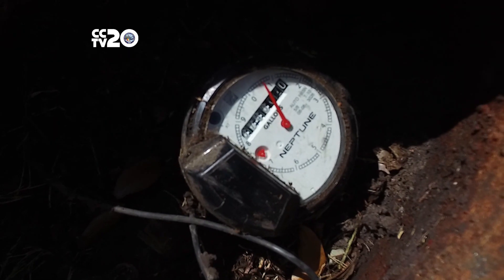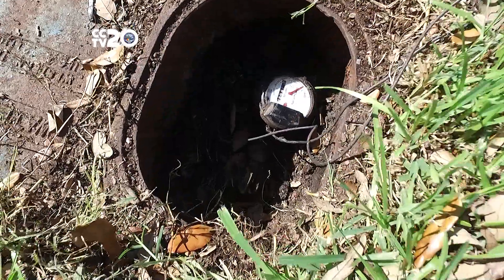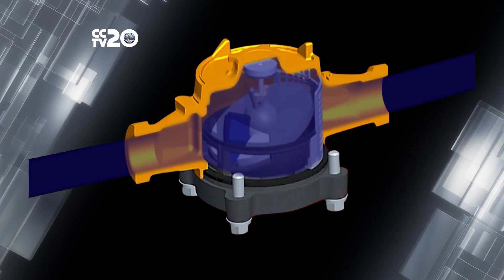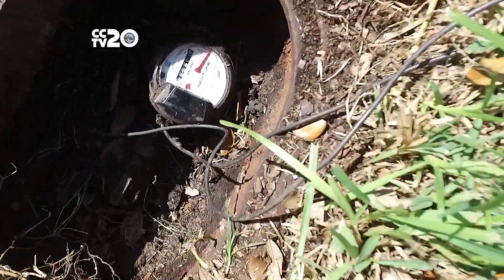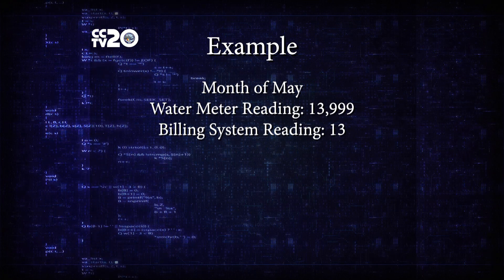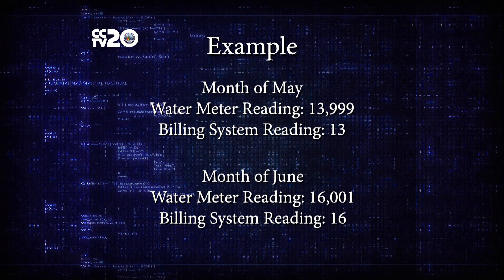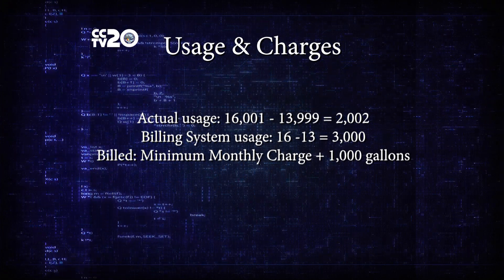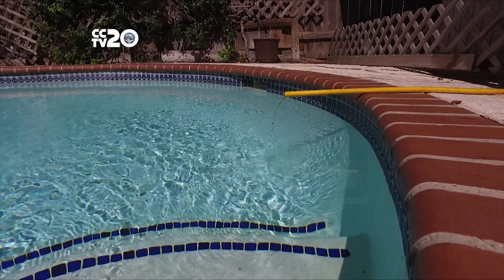How city water meters calculate your usage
The City of Corpus Christi Water Department strives for efficiency and customer satisfaction. To ensure citizens are charged accurately for water use, the City uses an automated meter reading system. Closed captioning by CCTV.